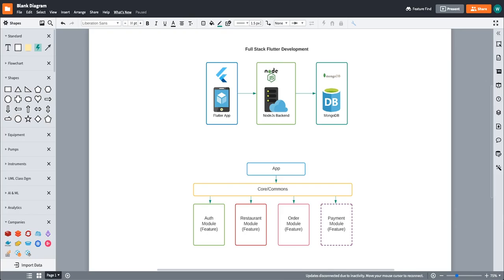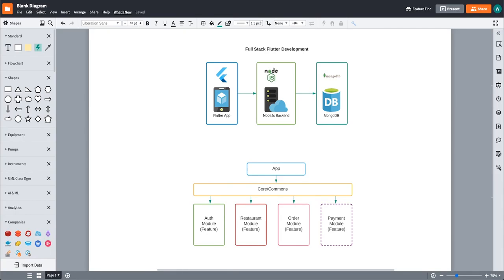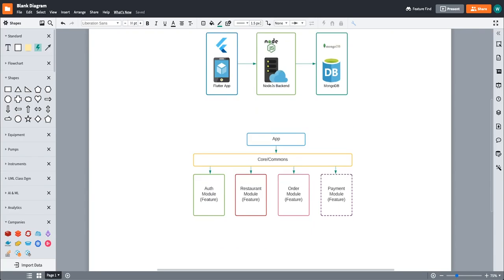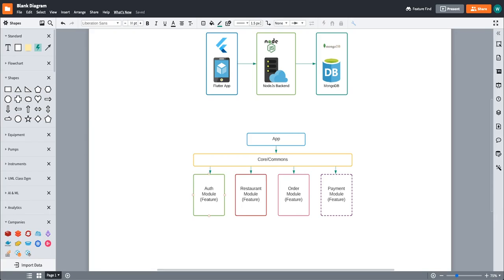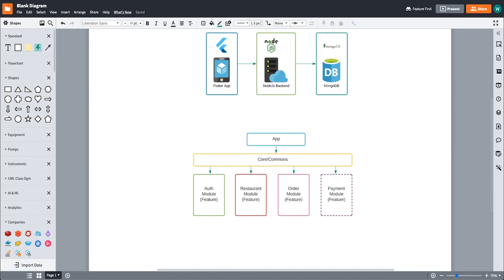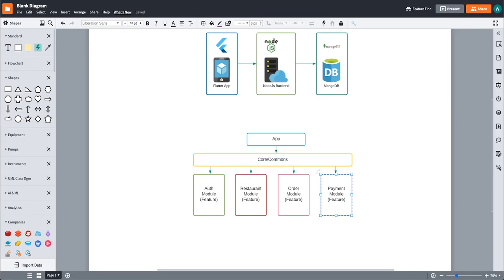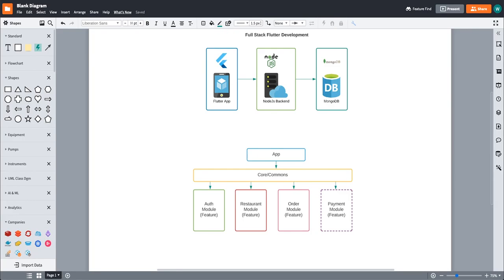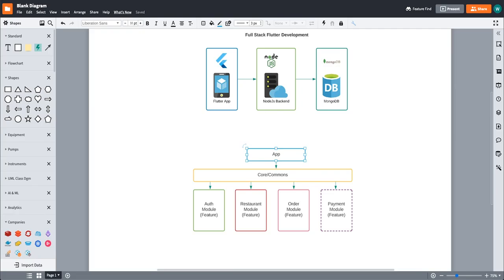Flutter with Full Stack Development Introduction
ull stack development in flutter. We will be using nodejs for our backend and mongodb for our database. full stack development is a highly marketable skill which ever tech stack you choose. As flutter developers it is important to learn how to create production grade applications involving various technology.